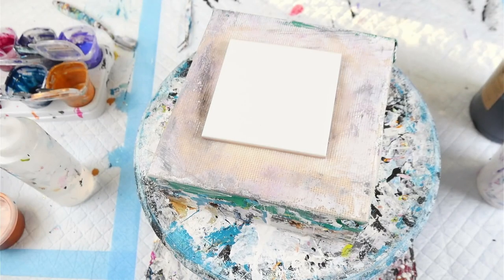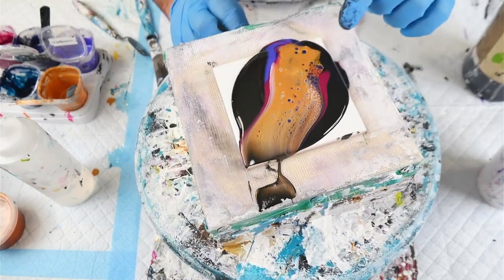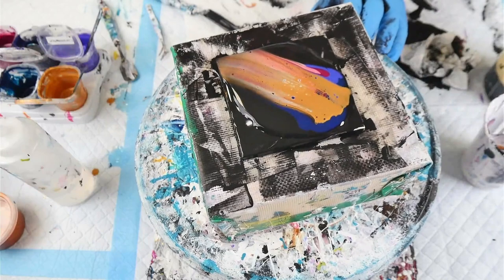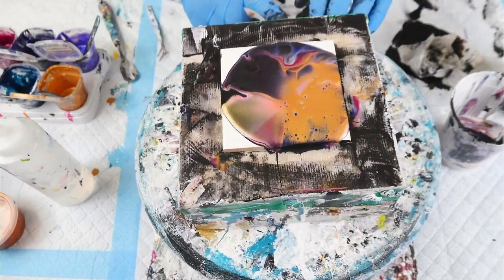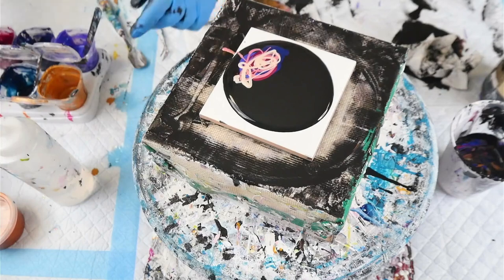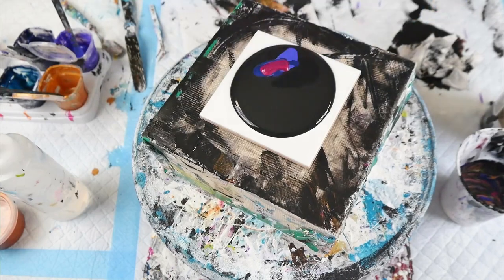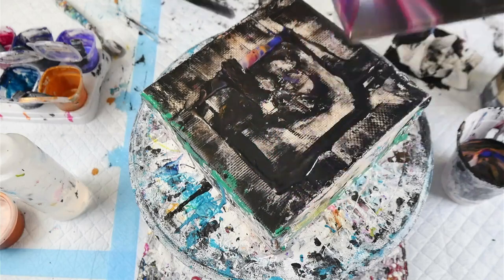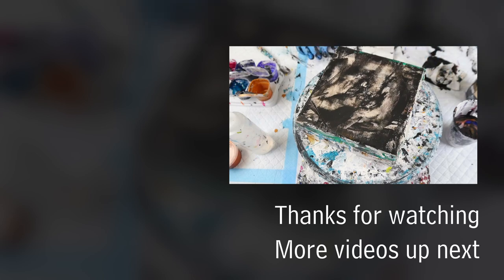#49 - Jewel Tones on Black - Rain & Pours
Following on from last week's colour combination, check out these epic jewel toned coasters using TLP pigments!

Products used:
Pillow Paint: British Paints Exterior Low Sheen in Black
Cell Activator: Australian Floetrol + Matisse Metallic Gold + Pearlex Knox Gold
Paints & Pigments:
TLP Constellation
TLP Sapphire
TLP Aphrodite + Matisse Australian Red Violet
TLP Athena
TLP Latte
Matisse Midnight Blue